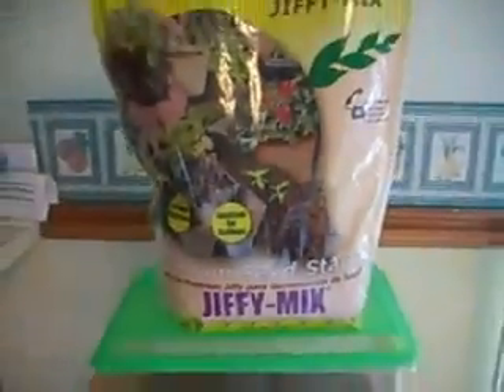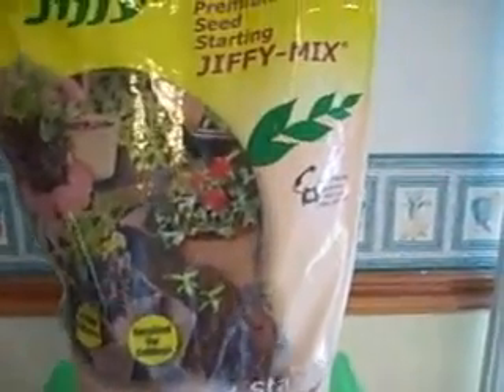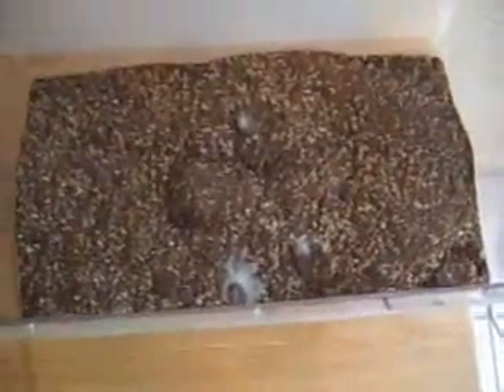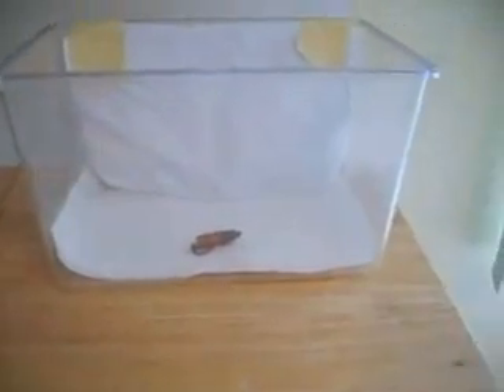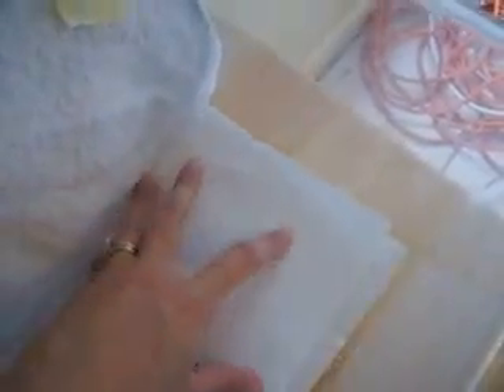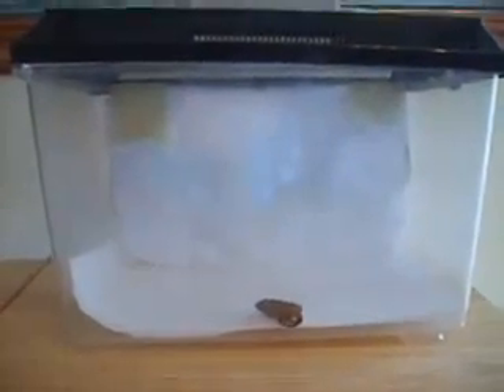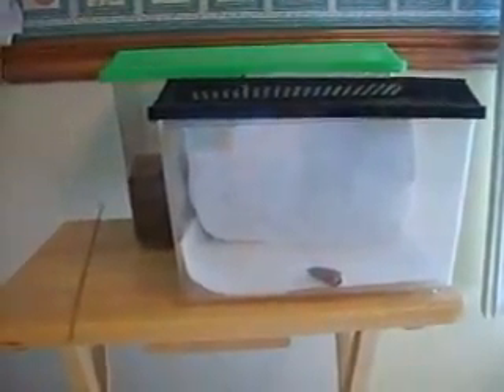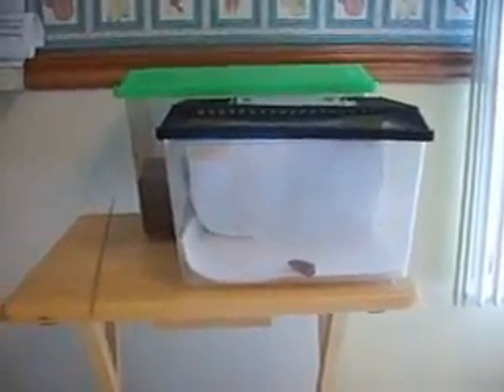Pupa set up for sphinx moths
Original upload date: Sep 5, 2008
The transition from caterpillar to cocoon or pupa can be the most difficult stage when rasing hornworms or sphinx moths. Sphinx moths are earth pupators meaning they need soil to pupate in. Once your caterpillar is full sized and stopped eating put him in a tank with six inches of soil deep. He'll dig in and form a chamber. It can take a week for him to shed his skin and become a pupa. Or about 7-10 days. So be patient. Once the pupa hardens you can leave him in the soil or dig him up. If you leave him in the soil be sure to have a little bit of air space at the top of the tank because he'll dig his way out.

I prefer to dig them up because if I'm not home when they emerge their wings will expand and if they don't have a place to climb and hang from they'll get crumpled and won't survive in the wild. The second tank set up is for emerged moths to dry their wings. After they become pupas it can take another week or two before they emerge and you can see them through the cocoon. It's really neat. Hope this will be helpful and you will have fun rasing something different than a monarch butterfly.